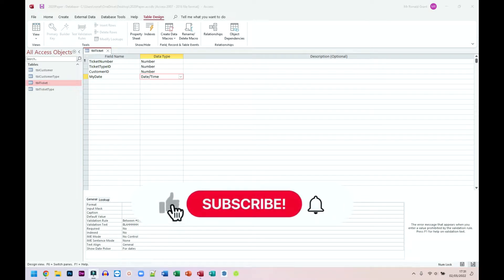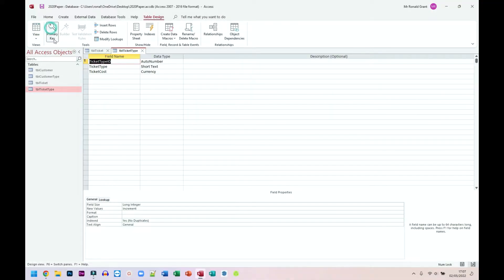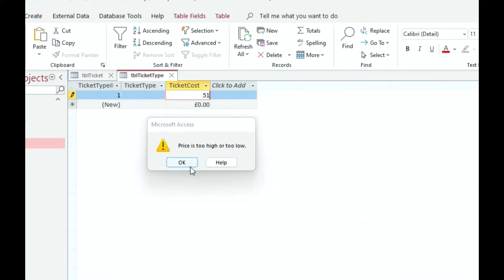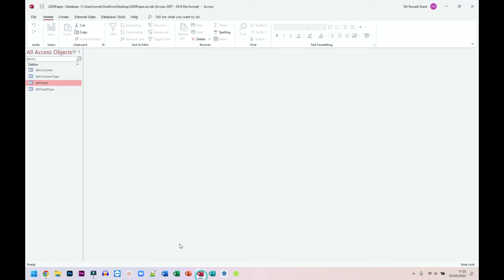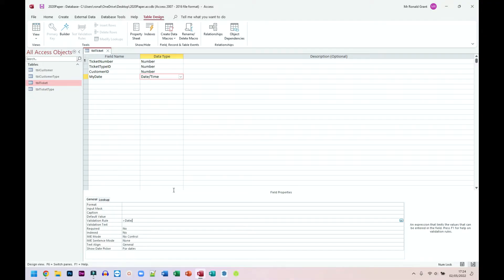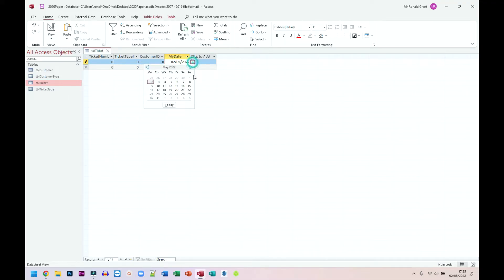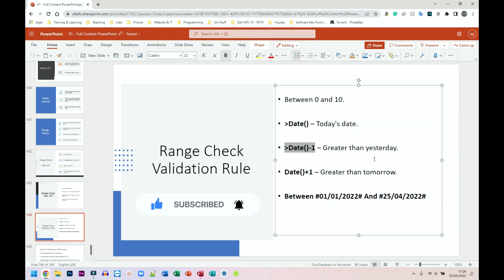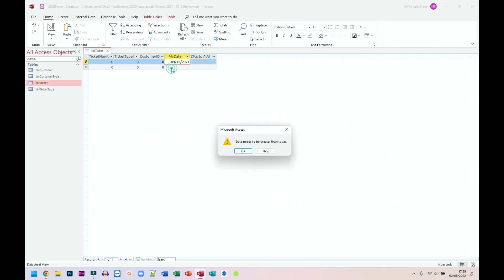BTEC Level 3 IT - Unit 2 Databases - RANGE CHECK VALIDATION - Part 15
Between #01/01/2022# And #25/04/2022#

--- Also Incoming BTEC Level 3 Engineering/Electrical ---